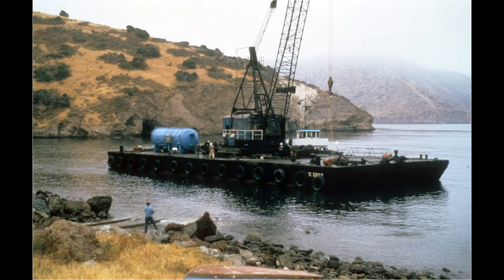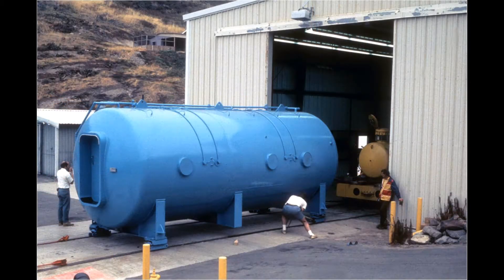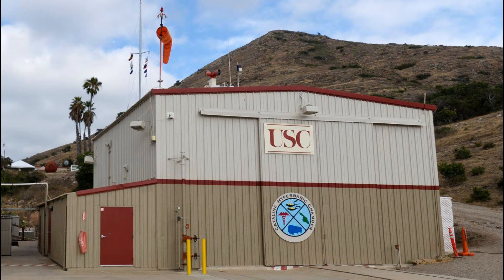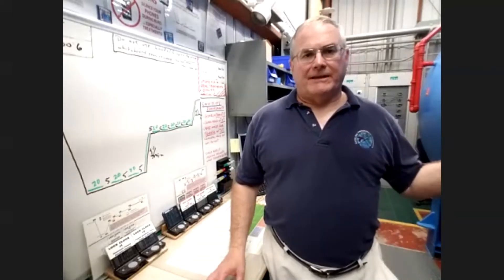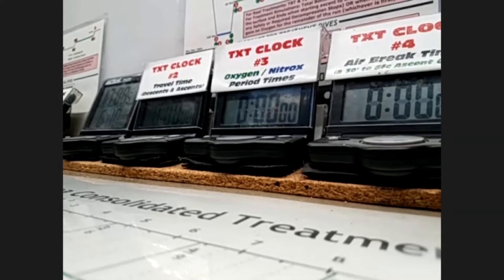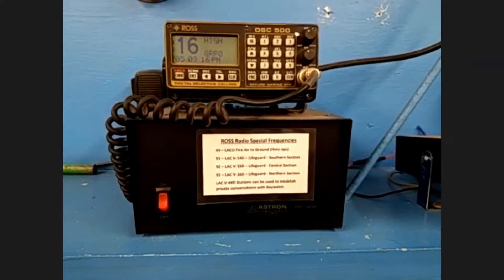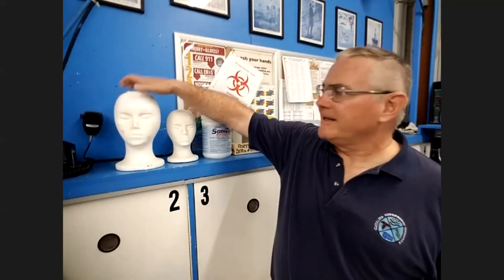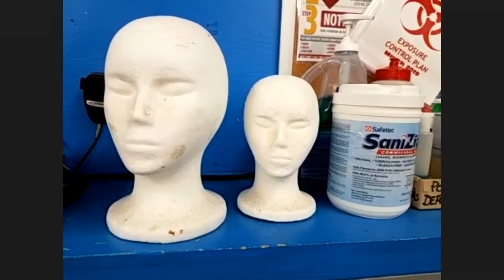Virtual Tour of the USC Catalina Hyperbaric Chamber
A brief tour of the USC Catalina Hyperbaric Chamber.